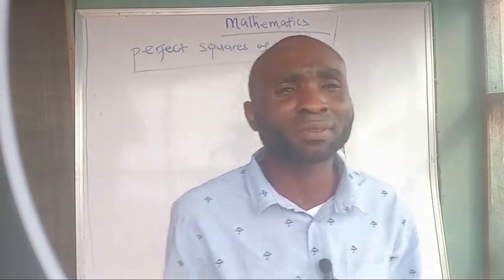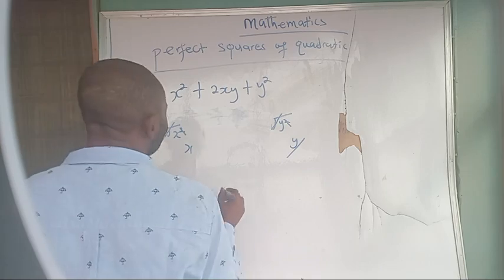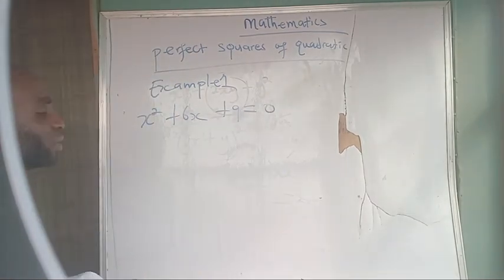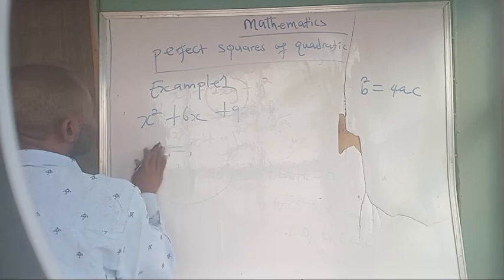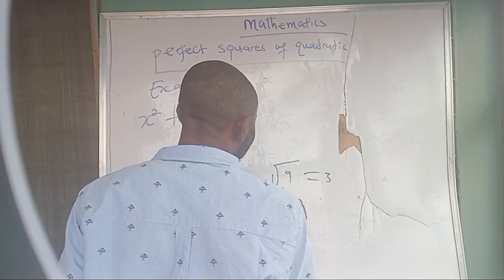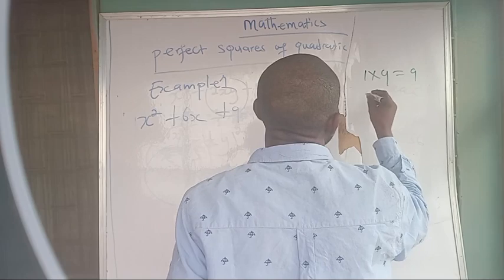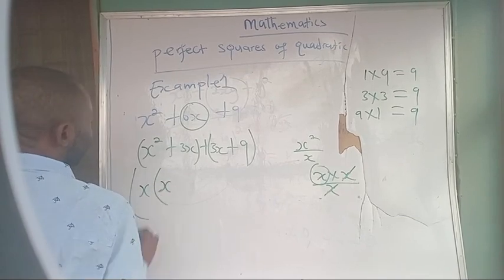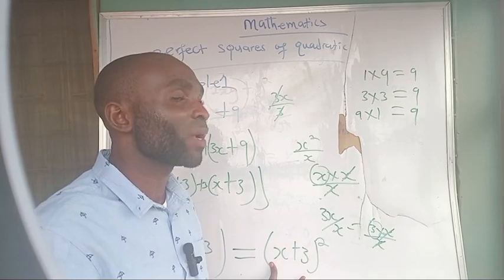Perfect Square Quadratic Equations Made Easy | WAEC, NECO & JAMB Math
In this video, we break down Perfect Square Quadratic Equations in the simplest way possible. You’ll learn:
✅ How to identify a perfect square quadratic
✅ Step-by-step methods to solve them
✅ Key examples and practice questions for better understanding

This lesson is perfect for WAEC, NECO, JAMB, SSCE, and secondary school students who want to master quadratic equations with ease.